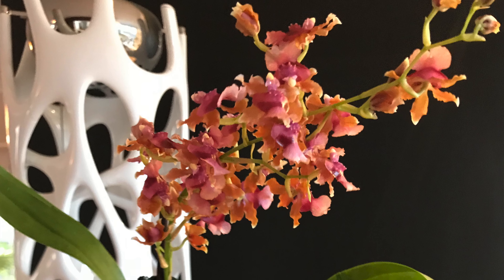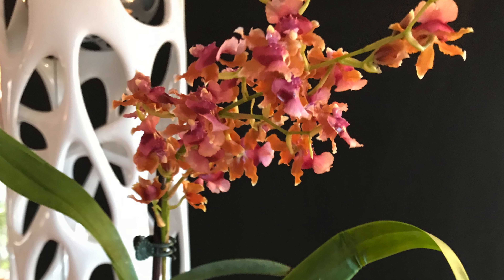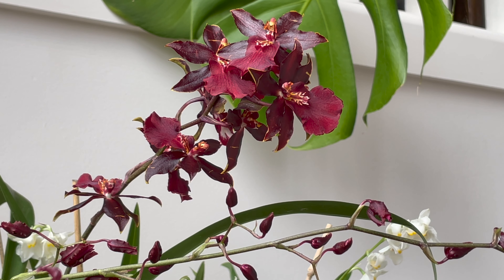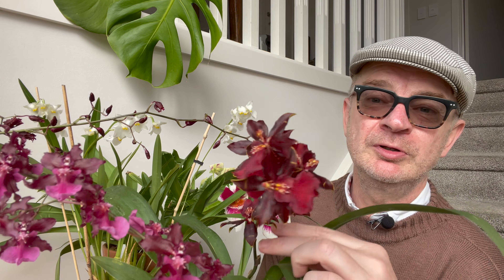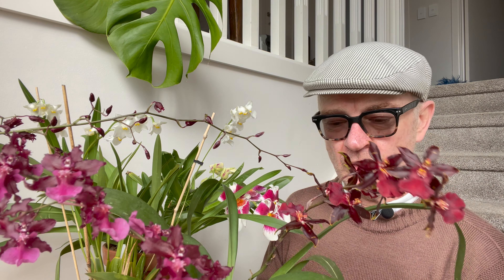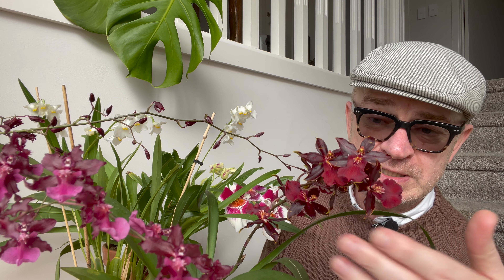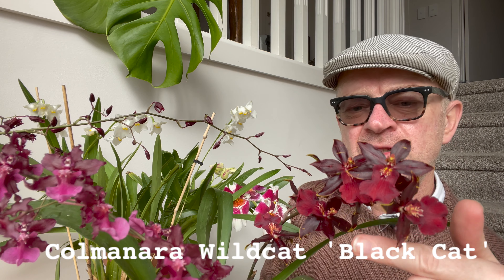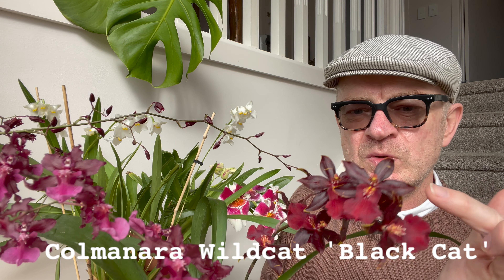Fragrant orchids in bloom now: a look at which of my orchids in bloom now have an amazing scent!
This week Plant Lovers, it's ALL about fragrance! So happens I have four plants in bloom now that all have amazing scent to their flowers. and just to prove what a rookie I was when I first began growing orchids. I didn't realise they could even HAVE a fragrance until I accidentally discovered one of mine did on its second blooming for me! And that was Oncidium Pacific Sunrise 'Hakalau'. But in this video we take a look at:
0:00 introduction
1:43 Oncidium Sharry Baby 'Red Fantasy'
4:18 Colmanara Wildcat 'Black Cat'
6:42 Odontoglossum pulchellum
8:25 Miltoniopsis Kelly 'Spangled Banner'